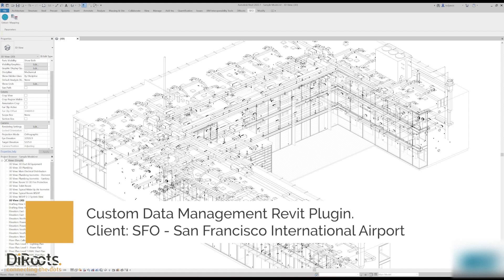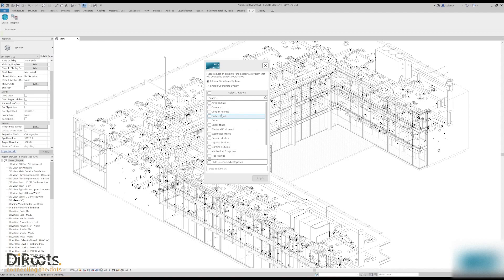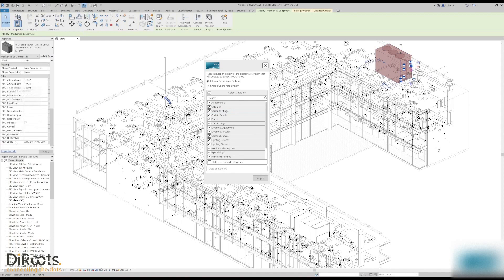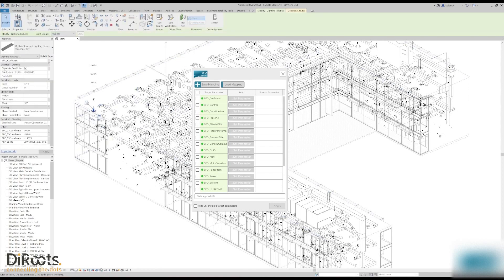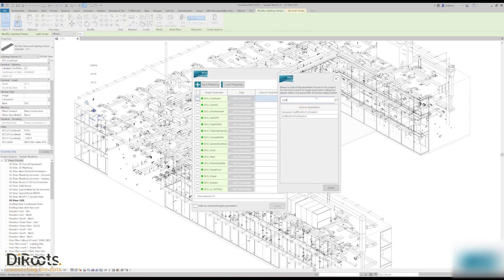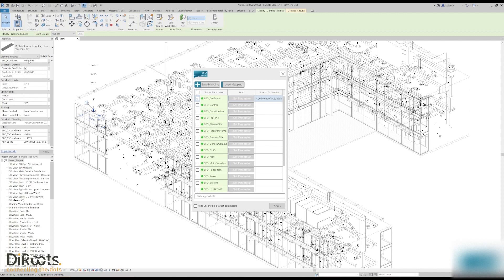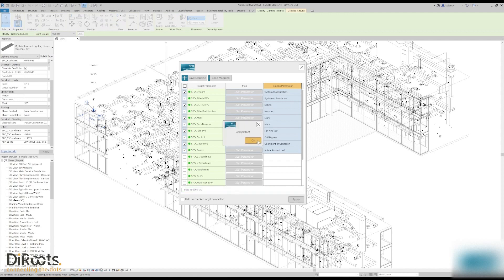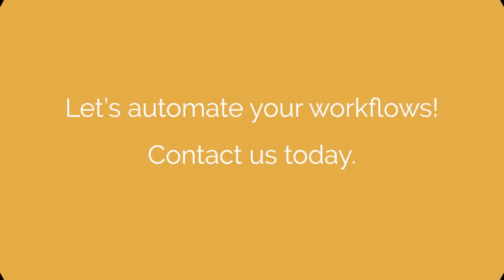Custom Revit Pugin for Data Management Revit Plugin [SFO - San Francisco International Airport]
DiRoots developed a Custom Autodesk Revit Add-in to help SFO (San Francisco International Airport) with their Data Management Workflow.

Main functionalities:
- Extracting model data (elements coordinates and GUIDs);
- Mapping parameters to standardized parameters used in the facility management workflow.

Chapters:
0:00 Introduction - SFO Custom Revit Plugin
0:24 Extracting model data (elements coordinates and GUIDs)
2:11 Transfer parameters values to standardized parameters used by SFO